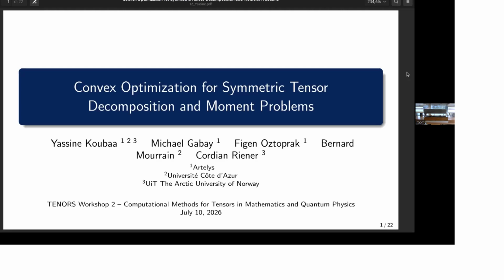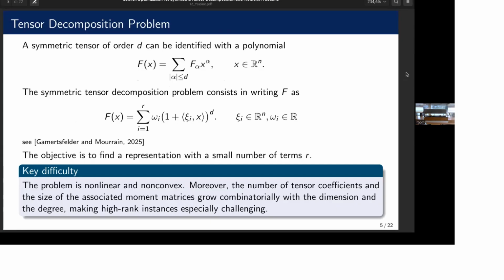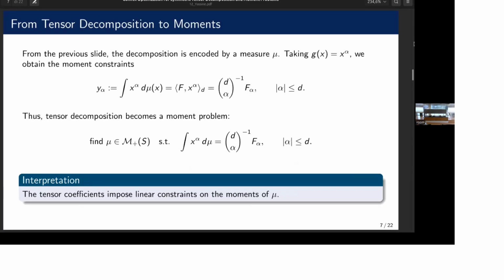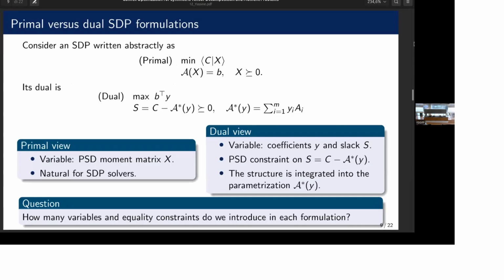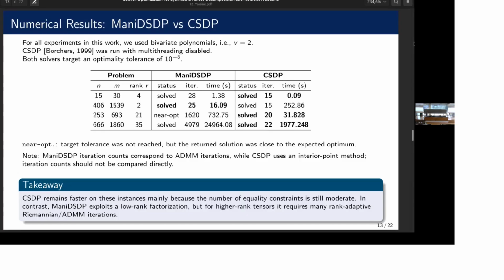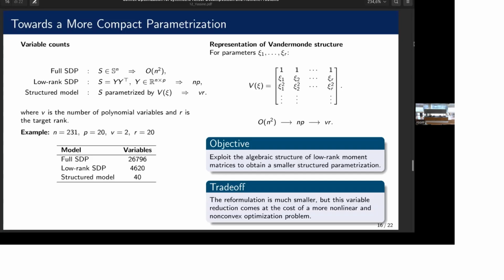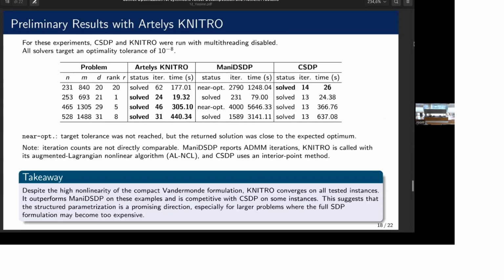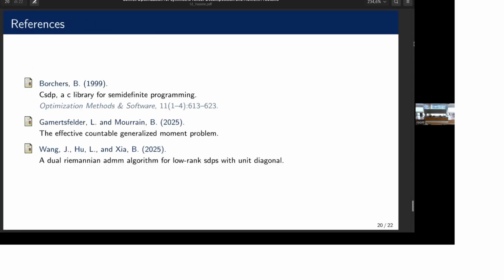Convex Optimization for Symmetric Tensor Decomposition and Moment Problems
Convex Optimization for Symmetric Tensor Decomposition and Moment Problems - Yassine Koubaa